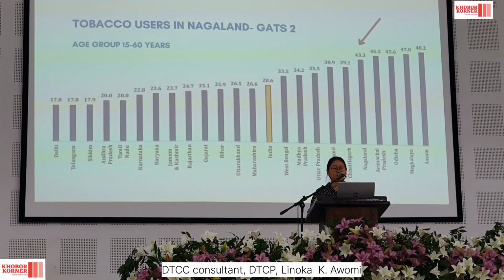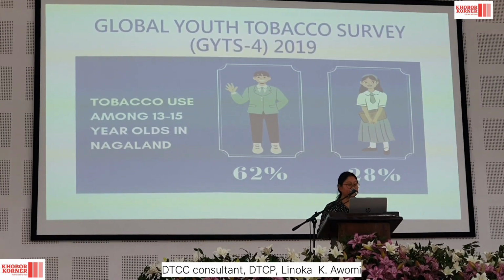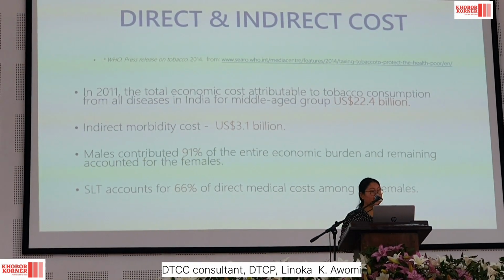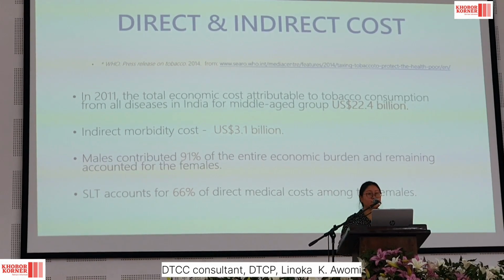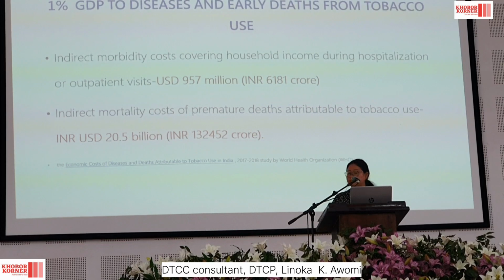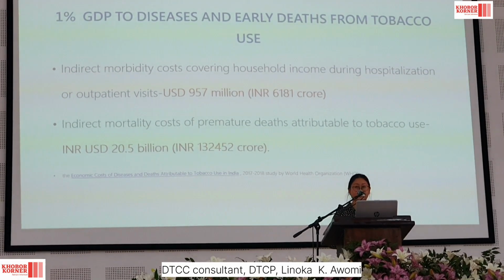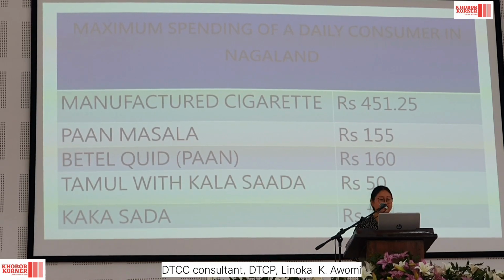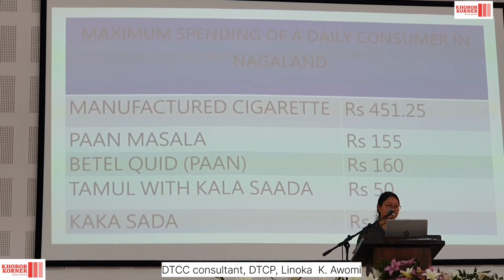G Rio School Kohima - Nagaland spends over Rs 1000 cr/annum on tobacco